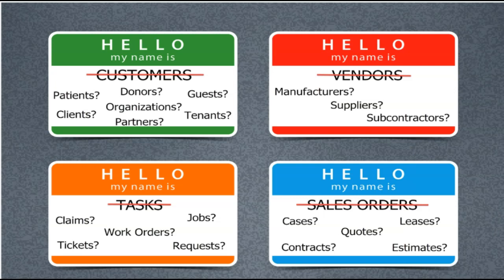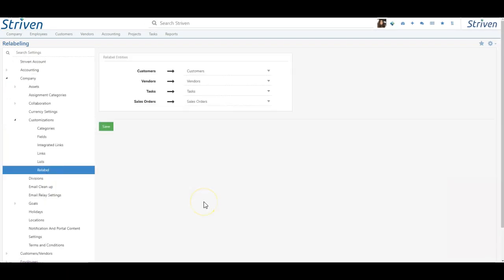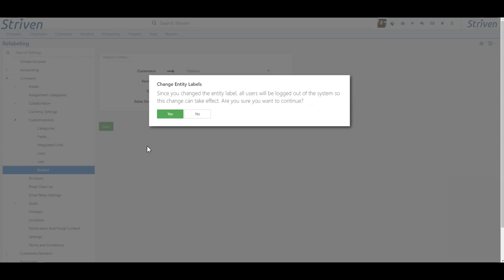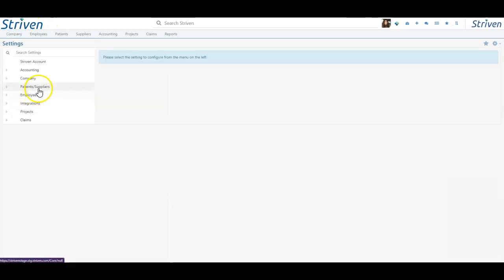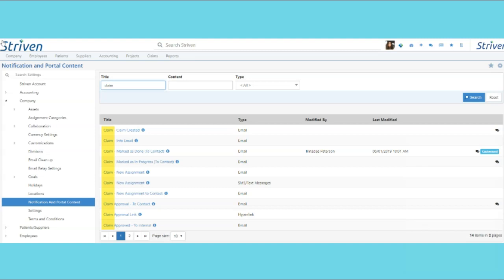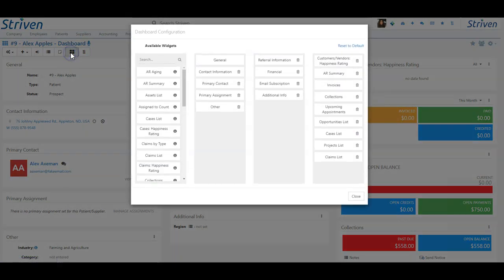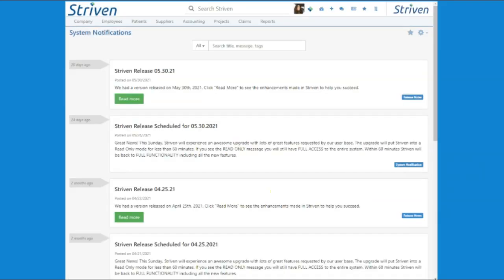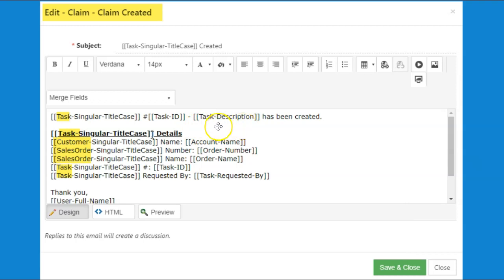Relabeling Entities (Striven Release 7/11/21)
With our July Release, Striven will now have the functionality to relabel entities in your Striven system with terms that fit more closely with your Company’s business terminology.